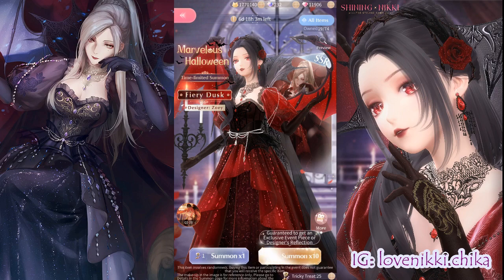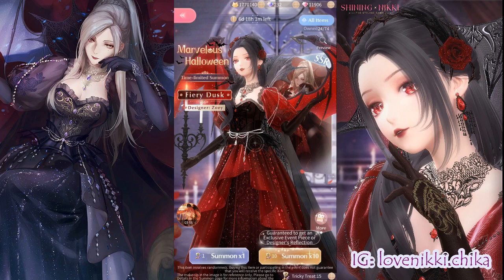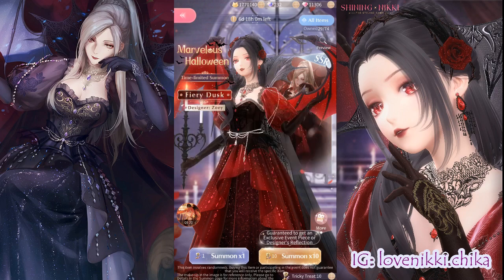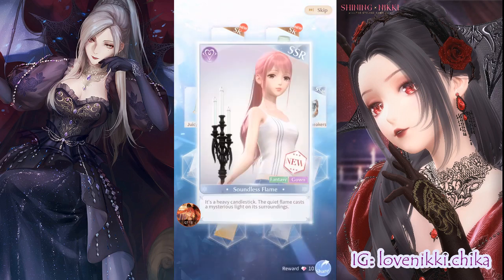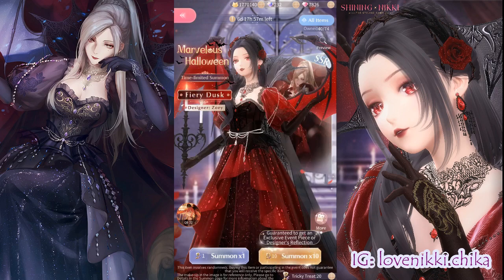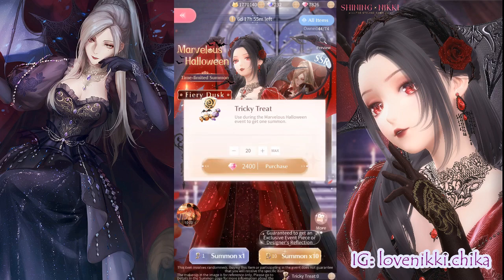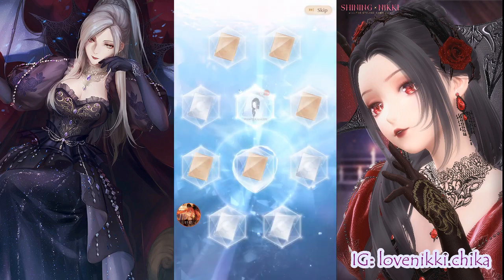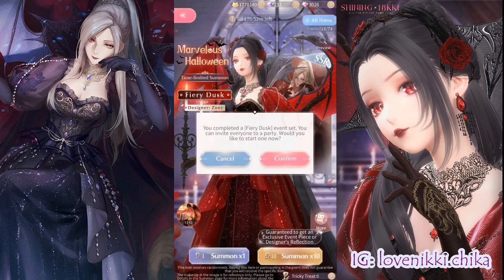Shining Nikki Halloween 2021 - [Marvelous Halloween] GACHA PAVILION PULLS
Yaaaay new gacha pulls video!! Long time no see! I've been playing both LN and SN! So expect more pulling videos :)

Shining Nikki Halloween 2021 event Marvelous Halloween Gacha Pavilion Pulls